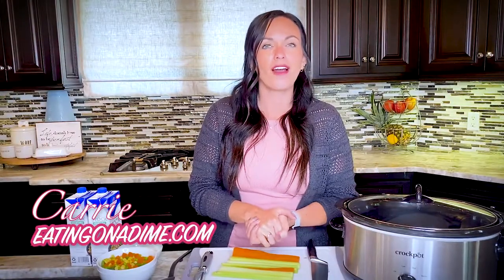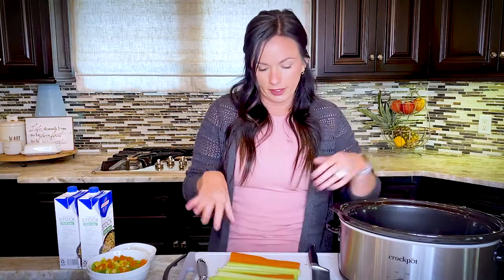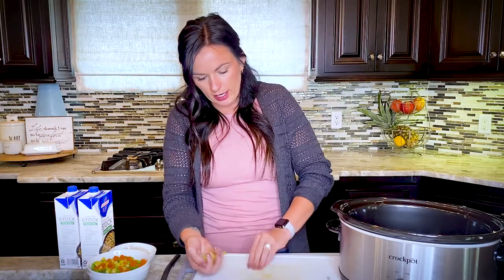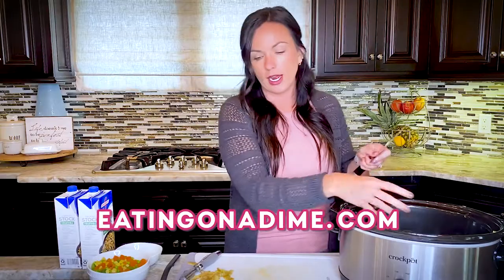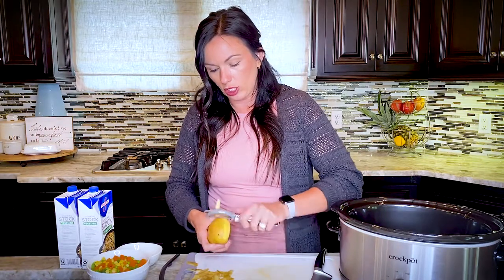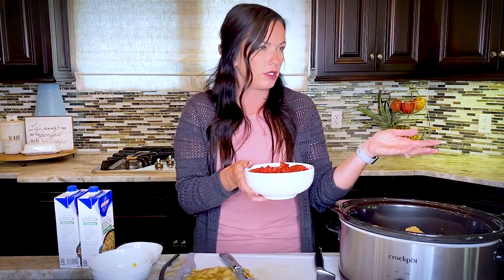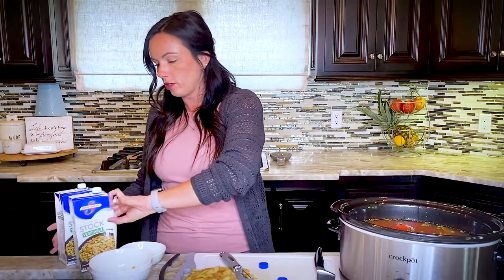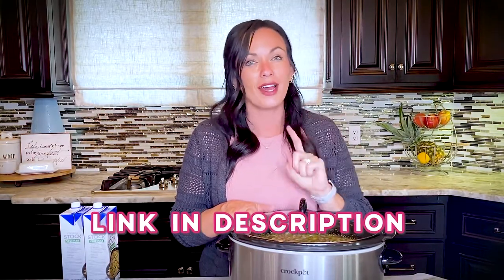Crock pot Vegetable Soup Recipe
Meat Prices are so high right now. You can enjoy a meatless night with this easy Crock pot Vegetable Soup Recipe

Speaking of easy slow cooker recipes your family will eat. In the Lazy Day cooking club, you get 20+ recipes monthly for crock pot cooking. Mix up all your meals, freeze them and then pull out dinner and put in the crock pot or slow cooker and dinner is done at the end of your day.  We are changing the way we do Dinner!

With very little prep work, you can enjoy Slow Cooker Vegetable Soup Recipe for an easy dinner. Toss everything into the crock pot for a soup bursting with flavor and delicious vegetables in every bite.

Ingredients
1 large onion chopped (I use frozen diced onion)
▢3 medium Yukon gold potatoes peeled and diced into small pieces
▢2 cans of fire roasted tomatoes 14.5 oz

▢1 bag frozen mixed vegetables 12 oz